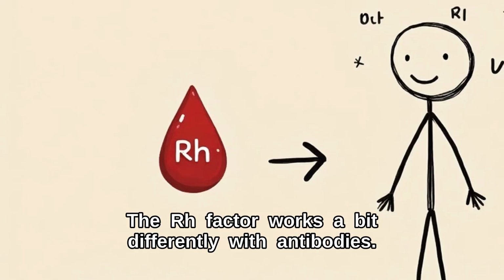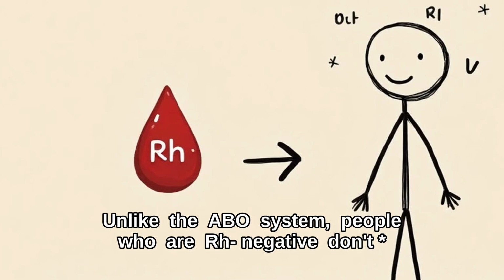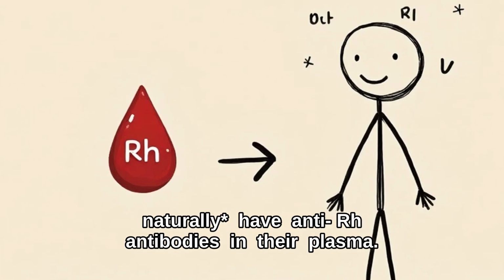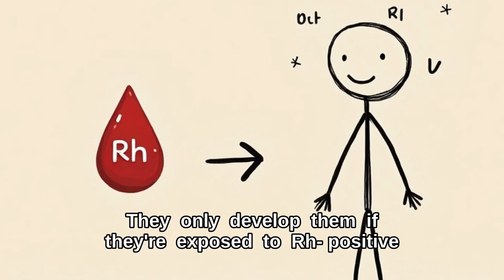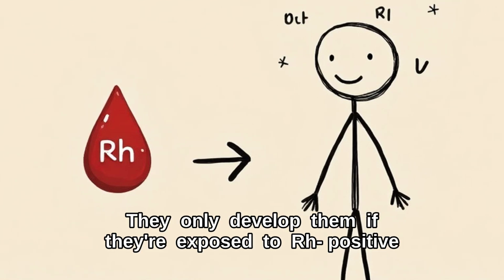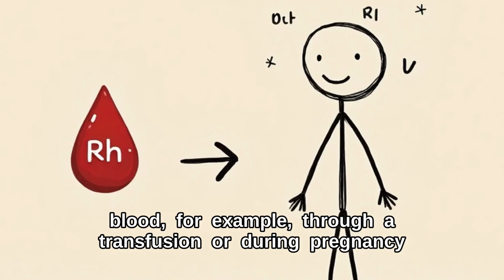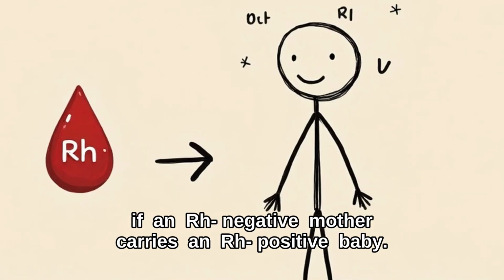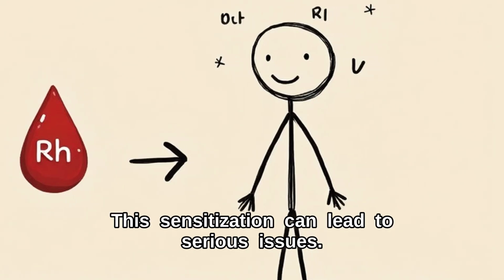The Secret World of Blood: Why Your Type Matters